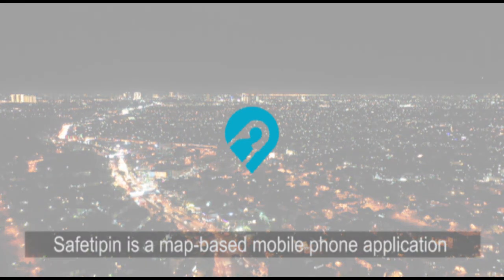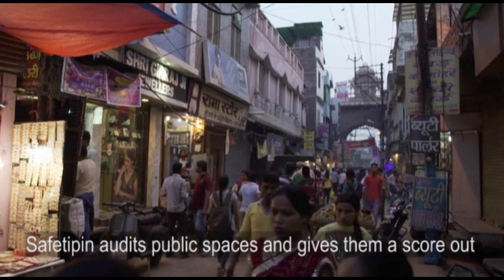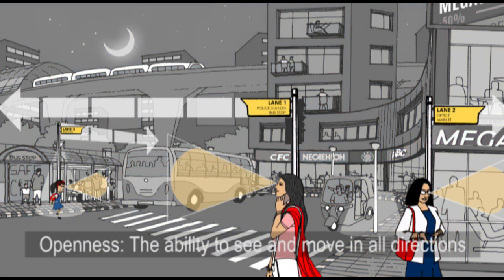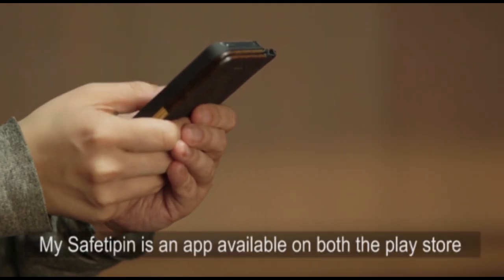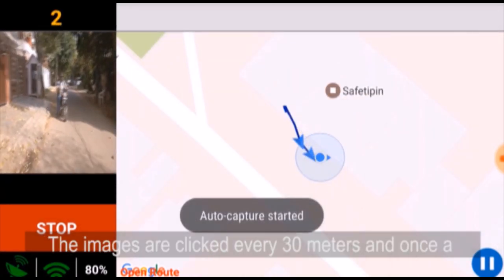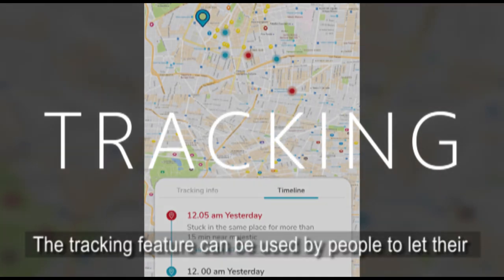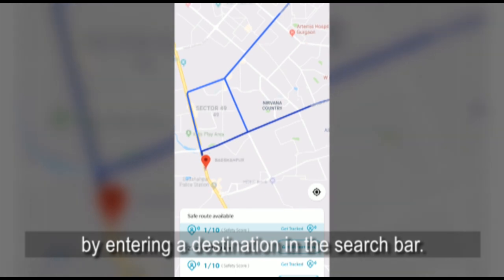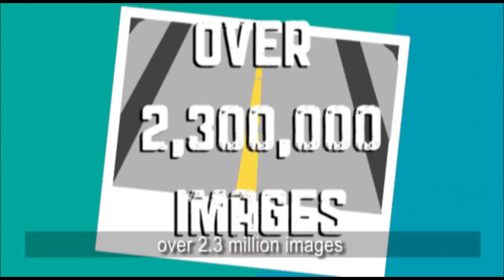Safetipin Introduction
SafetiPin is a personal safety app designed to keep you safe.It has a complete set of features;       GPS tracking, emergency, important contact numbers, directions to safe locations, pins showing safe and unsafe areas,and a Safety Score.It goes well beyond typical women safety apps, and provides a wide range of features, that help you proactively plan and respond to situations affecting your personal safety.

Have you ever

• Wondered if a new place you were going to visit was safe or not?Check out the Safety Score and   other pins in the neighbourhood
• Wished that someone knew where you were? Or needed help in an emergency?Use the Tracking and Alarm features to contact friends and family, and let them track you over GPS
• Wanted to know more about some neighbourhoods.  Set up a Wall and see recent comments
• Needed help from others?  Call public emergency numbers.  Use the Directory option to find local emergency help numbers, and call from the app
• Needed to locate safety services. Locate nearby safety services. Find the nearest police station, hospital or pharmacy, and get directions to reach there
• Wanted to share information about safety?  Audit a neighbourhood, report a feeling, or report personal harassment and hazards. Your pins will help others in being safe and will also help your city   officials take appropriate action.

SafetiPin is a winner of the mBillionth Award 2014, in the category of women and children,and the Avon Foundation award 2014, for Innovation in communication.

SafetiPin is now available in English, Hindi, Bahasa and Spanish.  Take control of your personal safety.